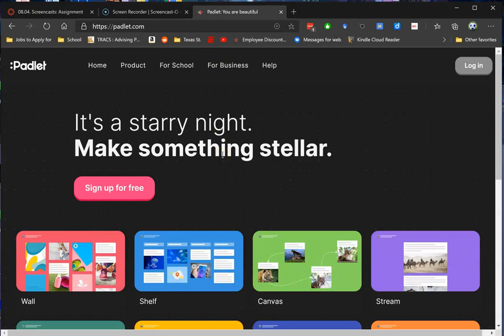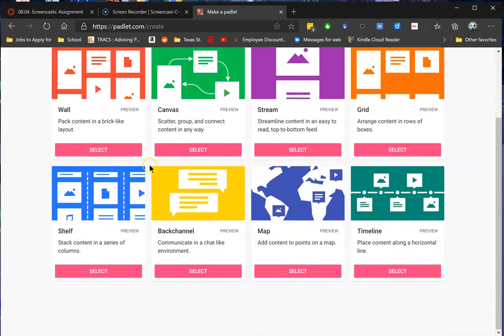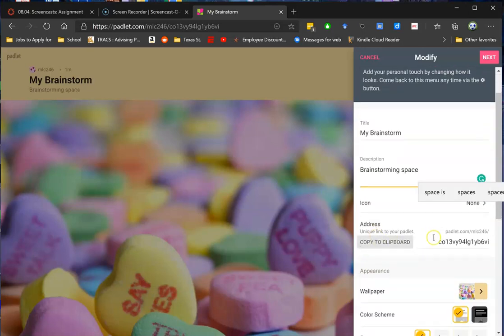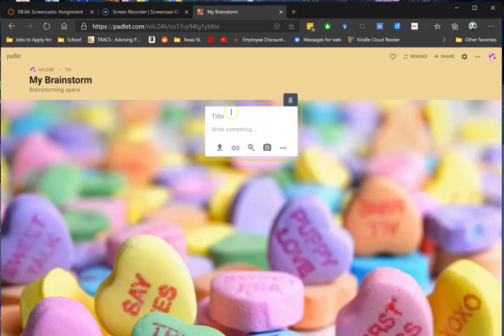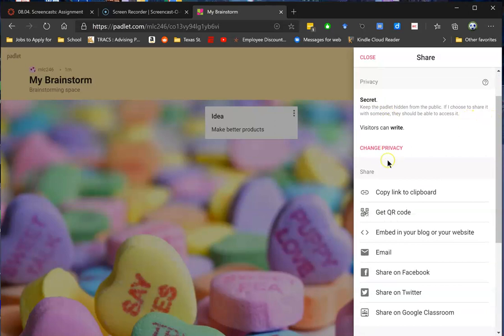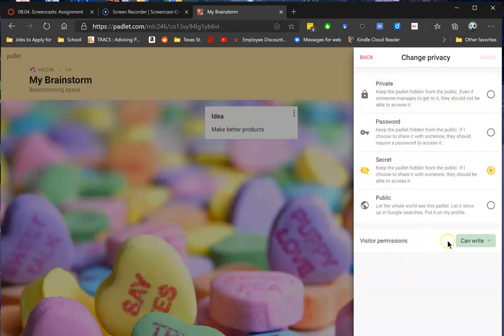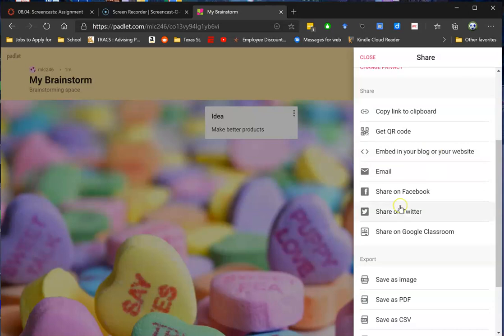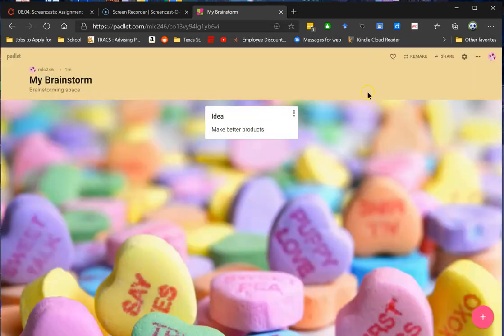How to Use Padlet for Brainstorming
A tutorial on how to use Padlet as an online space for team brainstorming.